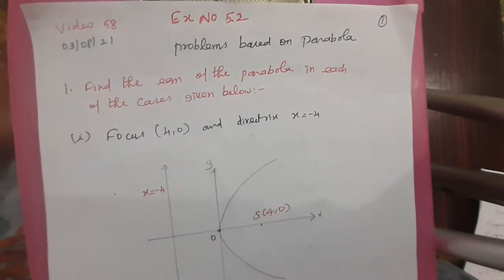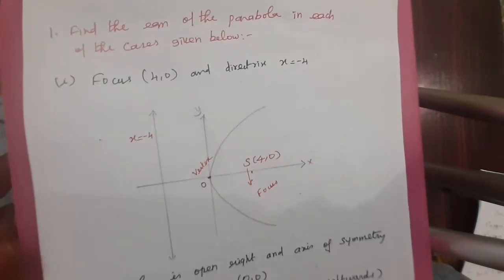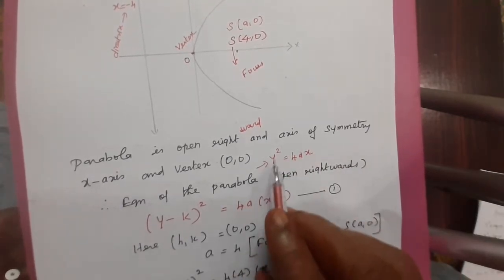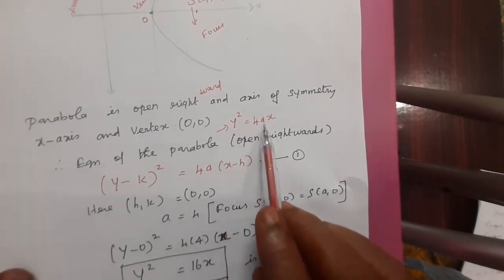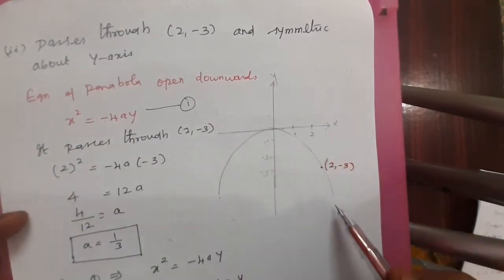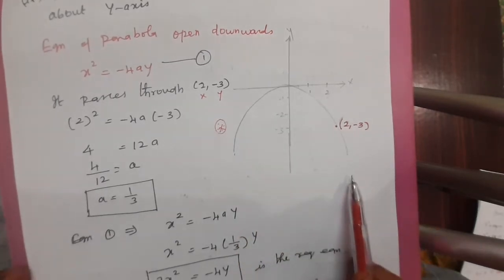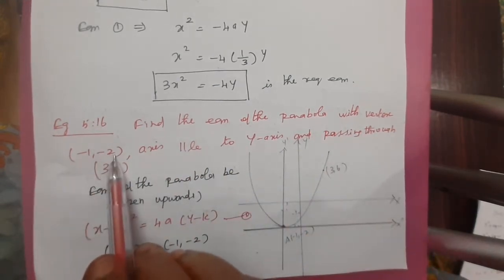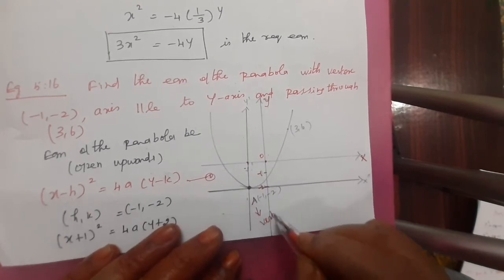12th maths Chapter 5 Ex 5.2 (Q.No 1 (i,ii) Eg 5.16 video 57